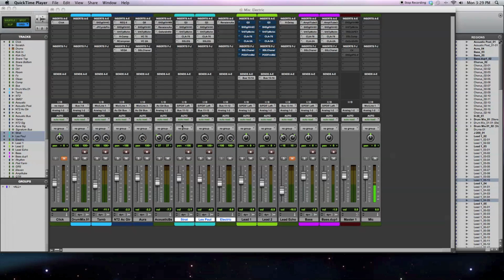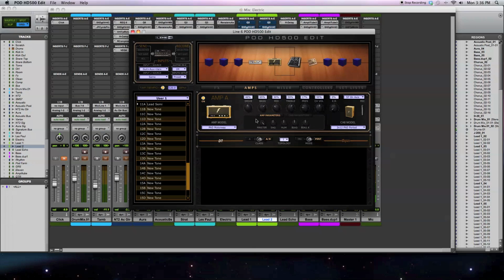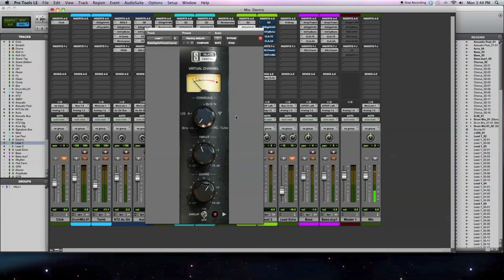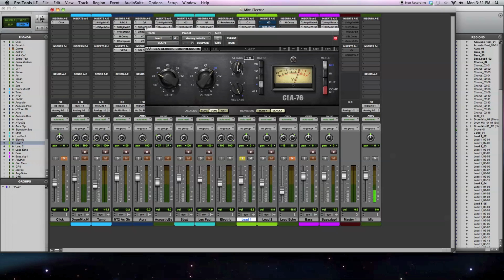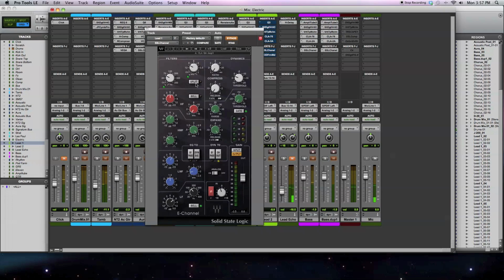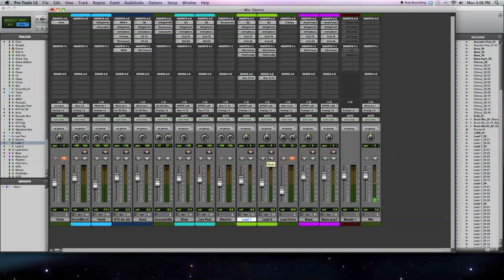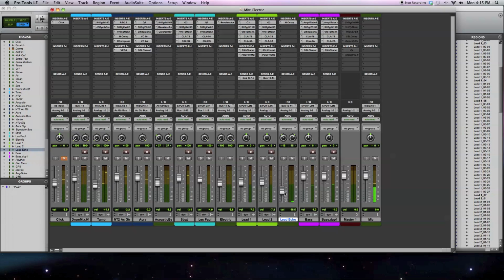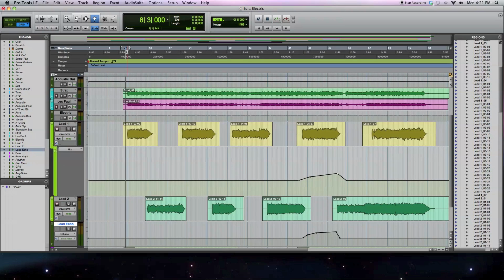Mixing Electric Guitars (Lead)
Video Tutorial: Mixing a lead guitar part to fit into an overall mix for a pop/rock song. Slate Digital and Waves plug-ins are used.  Discussion of effects processing with plug-ins including: subtractive equalization, compression, tape machine, and console plug-ins.  Demonstration of the basics of automation with Pro Tools.

Send me a private message if you want to download this Pro Tools session including plug-ins, routing, and sound files. I can also provide them stems of the instruments if requested.